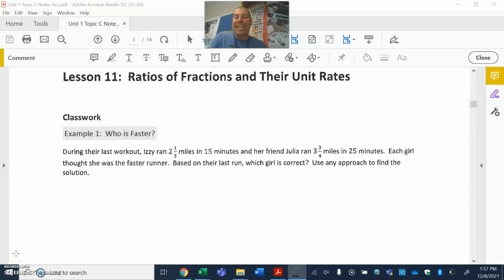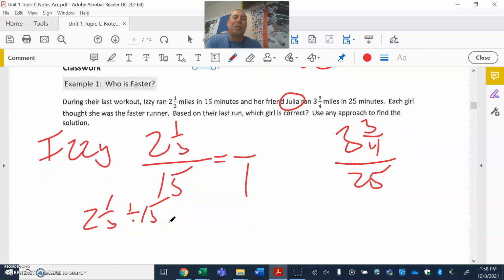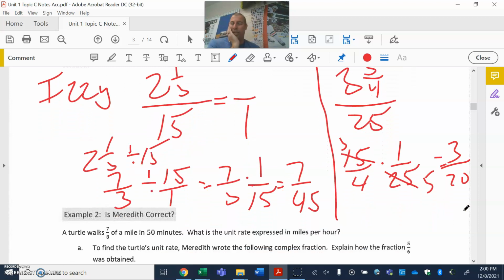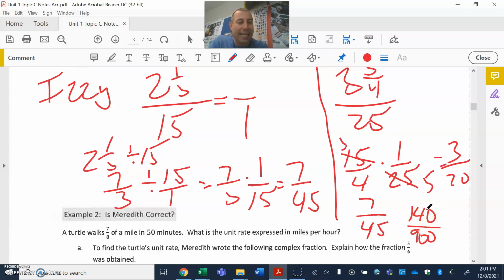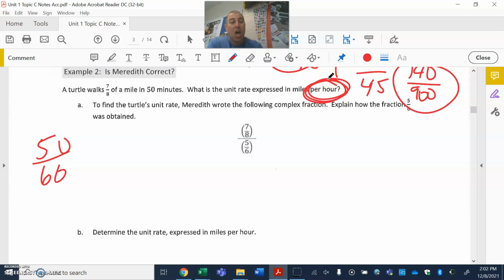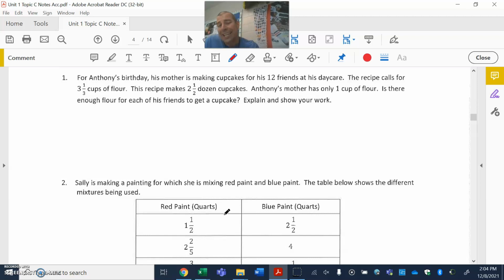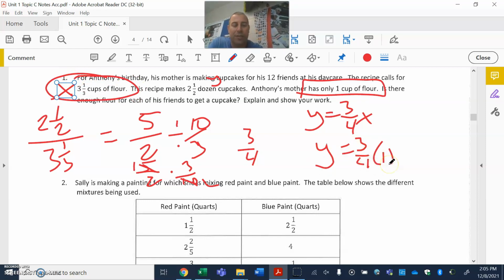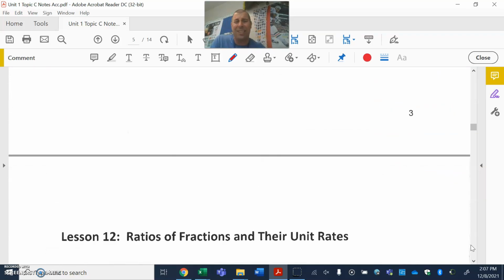6th Accelerated Unit 1 lesson 11